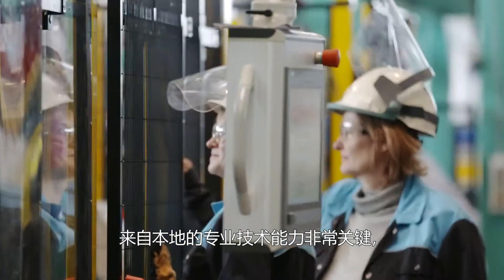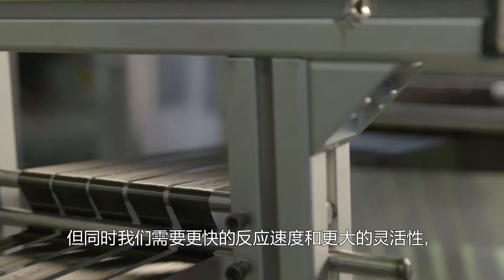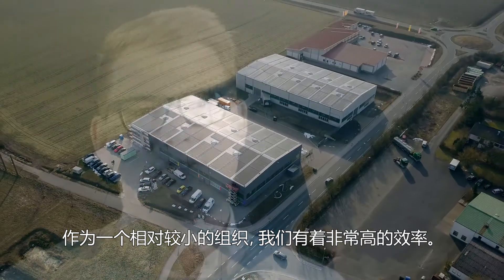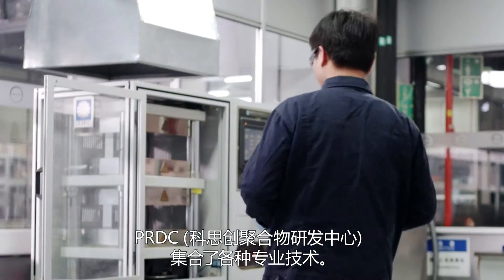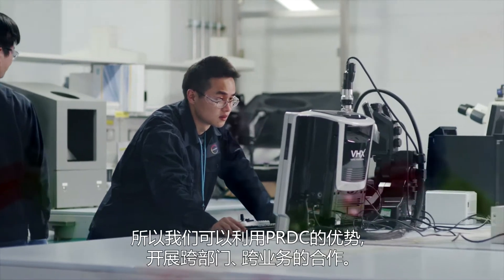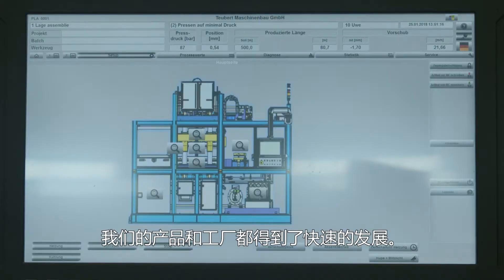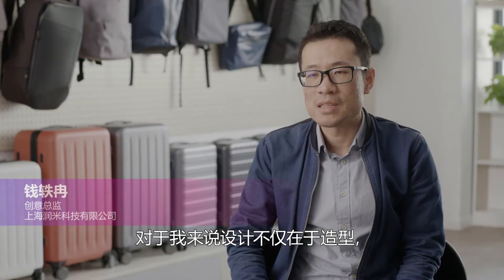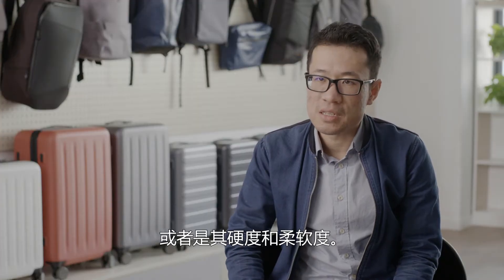变革世界的力量：热塑性复合材料 | 科思创